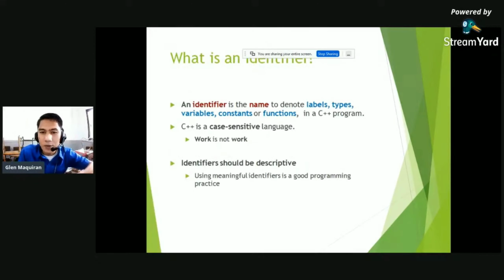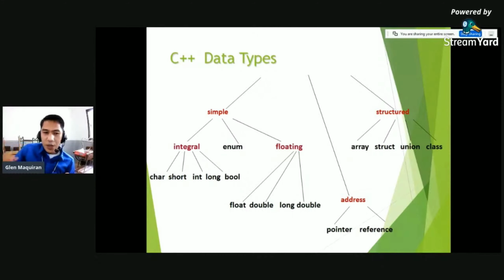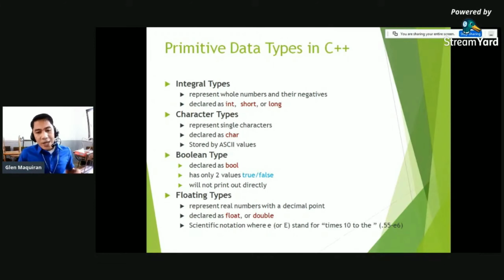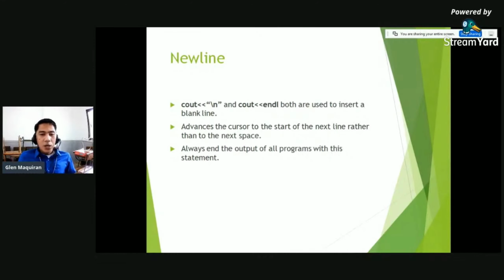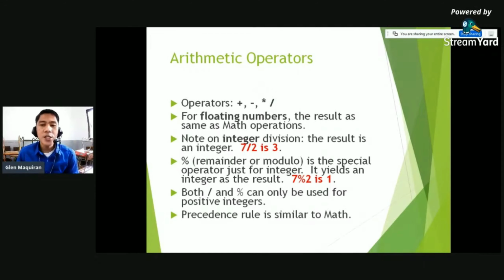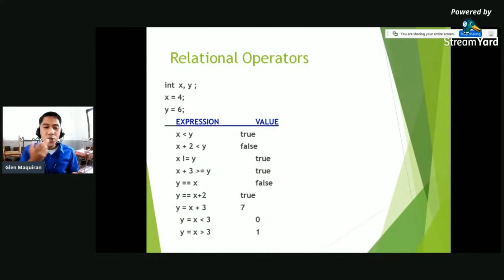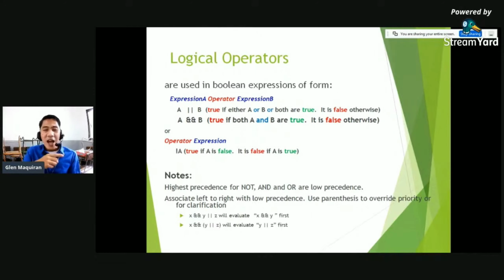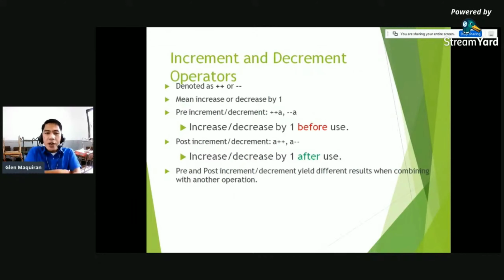LEARN C++ PROGRAMMING LANGUAGE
LEARN C++ PROGRAMMING LANGUAGE. This course will give you a full introduction into all of the core concepts in C++. Follow along with the videos and you'll be a C++ programmer in an instant!

c++ tutorial
learn c++
dev c++ tutorial for beginners
 basic programming for beginners
basic programming for beginners c#
basic programming for beginners in tamil
basic programming for beginners in java